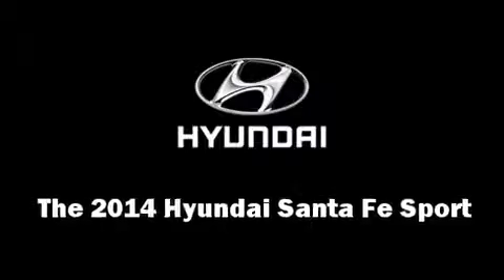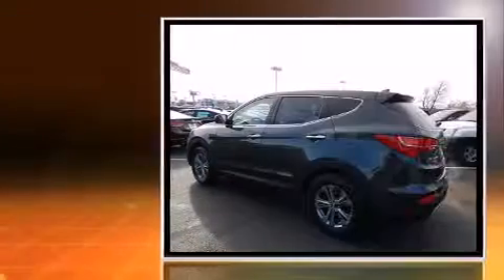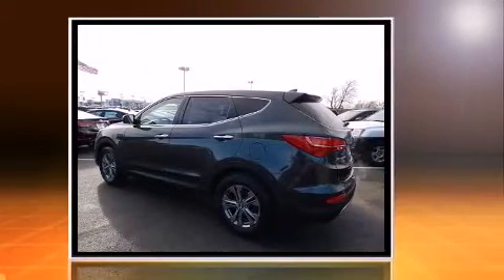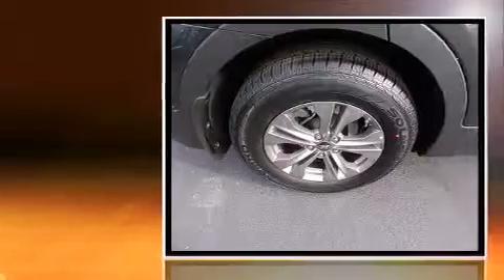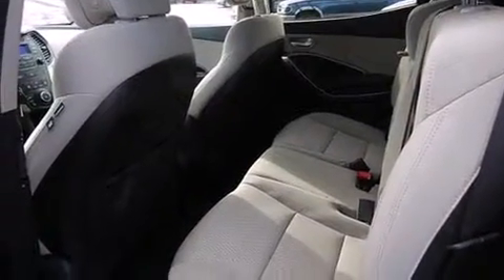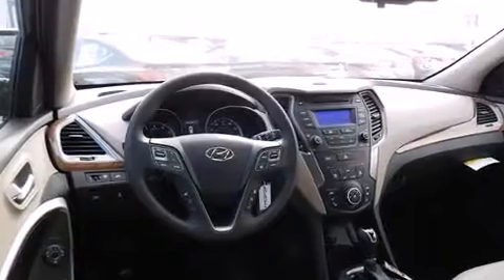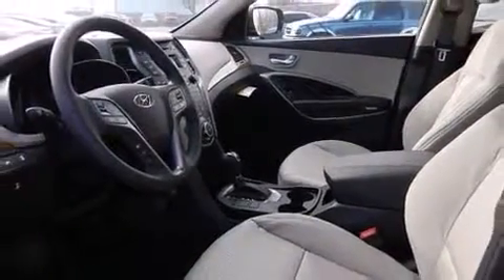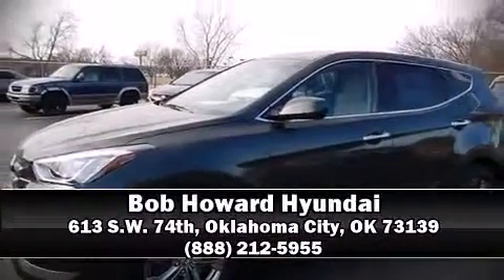2014 Hyundai Santa Fe Sport 2.4L (A6)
613 S.W. 74th

Load your family into the 2014 Hyundai Santa Fe Sport. It features all-wheel drive versatility, an automatic transmission, and a 2.4 liter 4 cylinder engine. Hyundai prioritized comfort and style by including: 1-touch window functionality, a tachometer, a trip computer, air conditioning, cruise control, an overhead console, and remote keyless entry. In the event of a rollover collision, side curtain airbags provide additional protection for outboard seated passengers. We have a skilled and knowledgeable sales staff with many years of experience satisfying our customers needs. We'd be happy to answer any questions that you may have.